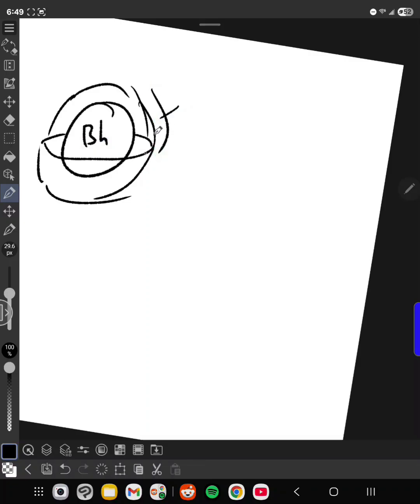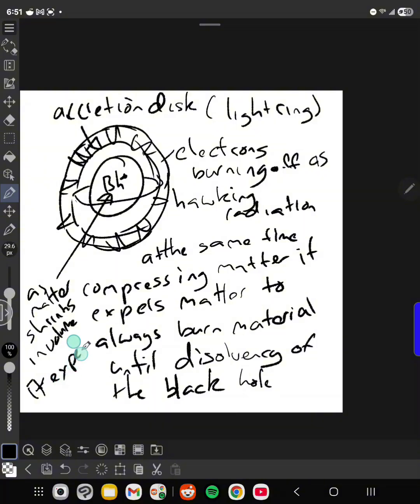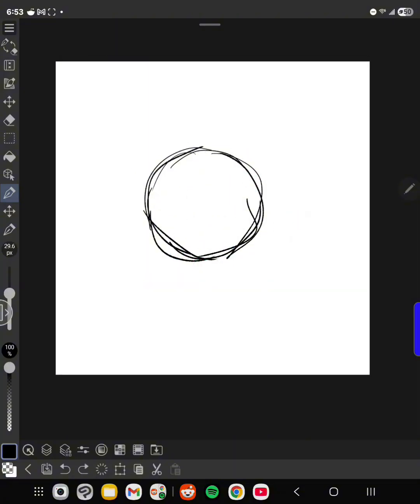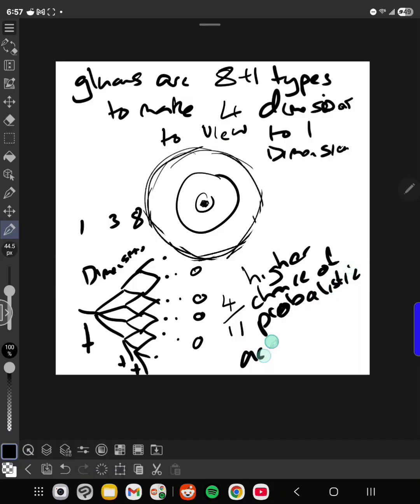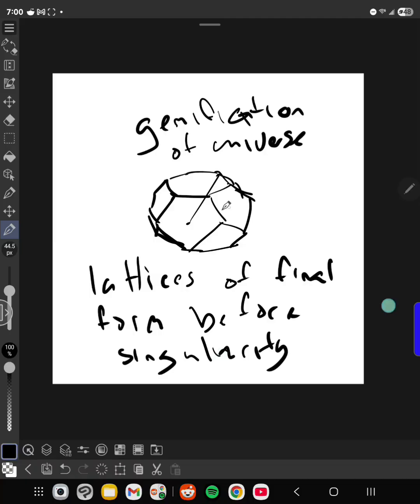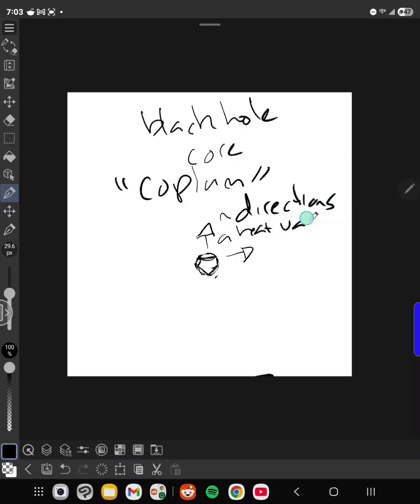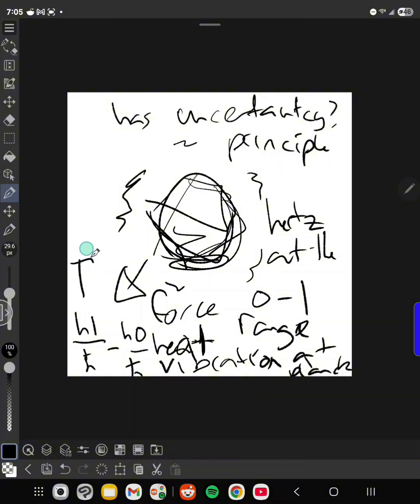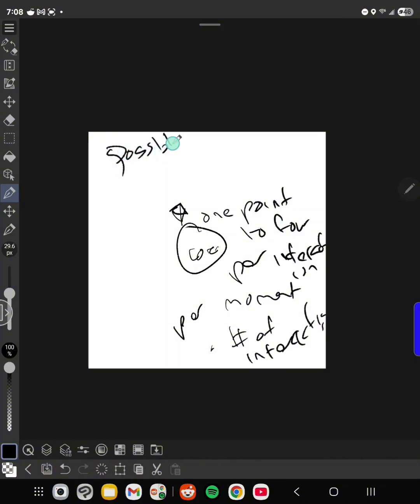Thought Experiment Black Hole Core - Part 1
let's get inside the event horizon andook into the depths of the black hole together.